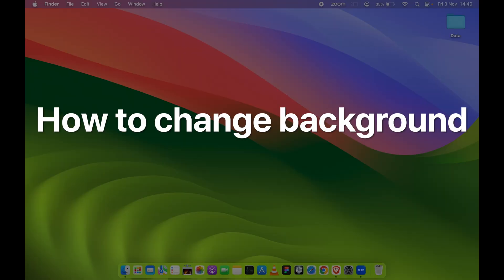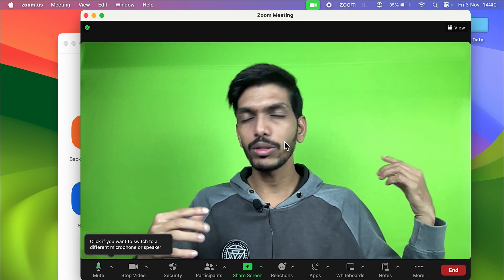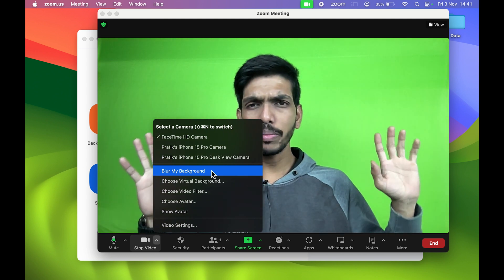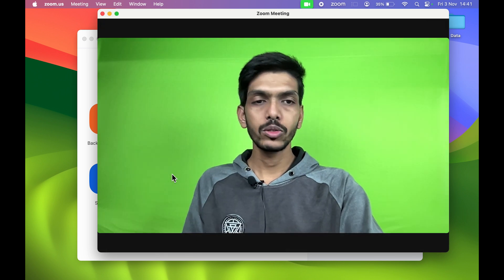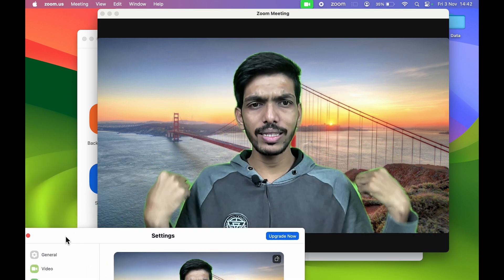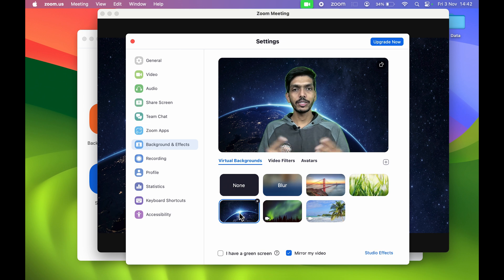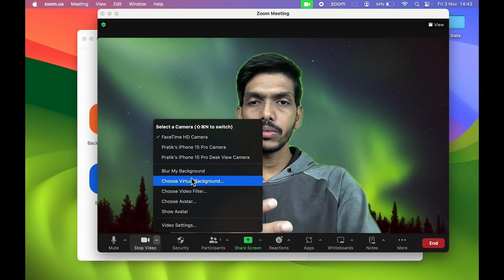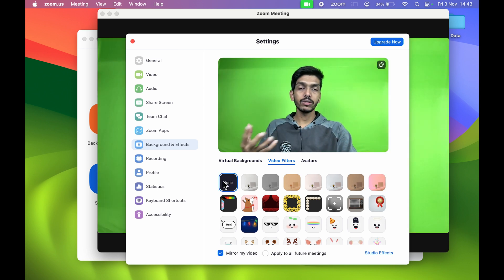How to Add Background in Zoom MacBook? Zoom Meeting Background Customization on Mac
You can add a virtual background on Zoom on Mac or blur your current background without any issues. Find out the options and settings to change if you want to change the background image or graphic in a Zoom meeting on a MacBook.